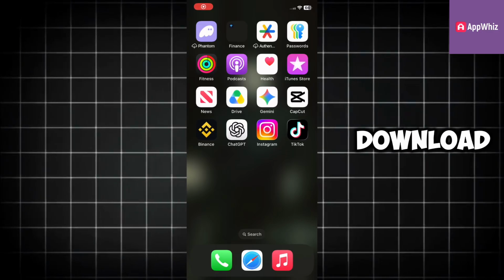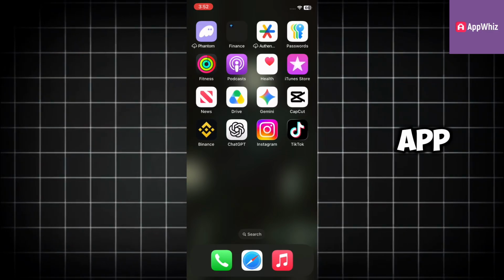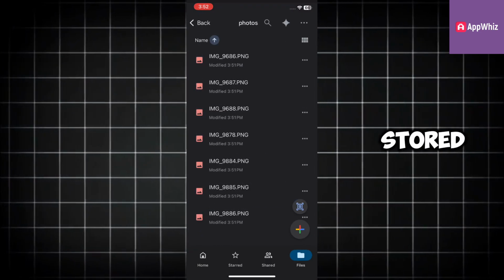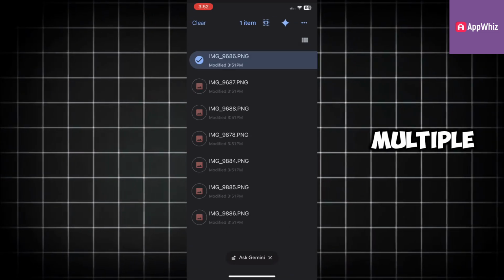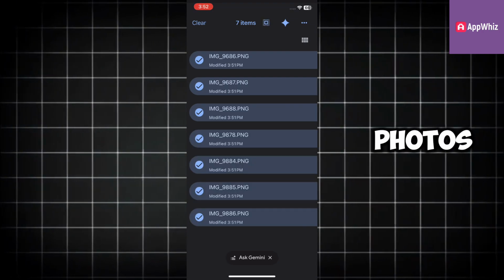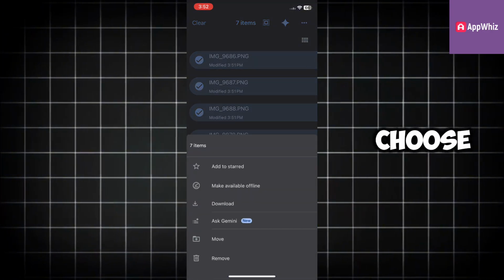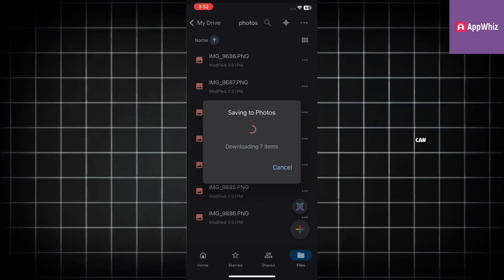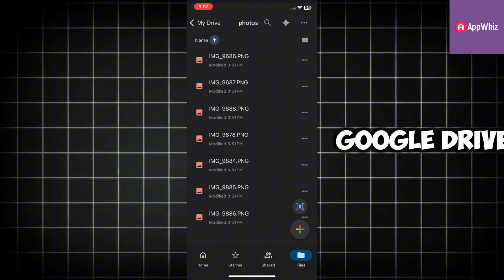How to Download Google Drive Photos in iPhone - Full Guide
Want to download photos from Google Drive directly to your iPhone? 📱 In this full guide, I’ll show you step-by-step how to save Google Drive photos to your iPhone camera roll and access them anytime, even without Google Drive.

This tutorial covers:

* How to download photos from Google Drive on iPhone
* How to save Google Drive photos to your Photos app
* How to download multiple photos
* Where downloaded files are saved
* Easy tips for managing your downloaded photos

Whether you’re new to Google Drive or just want a quick way to save your photos, this guide will make the process simple and easy to follow.